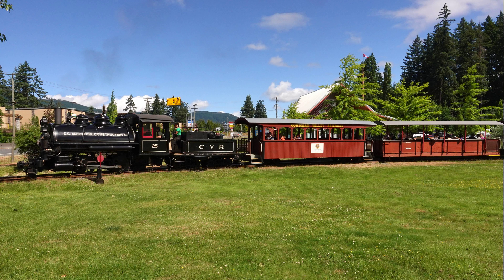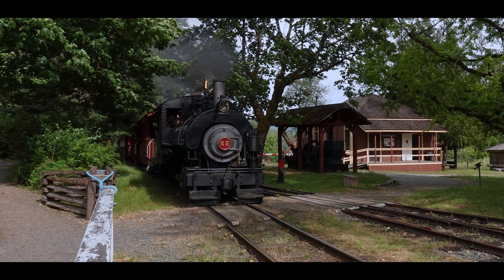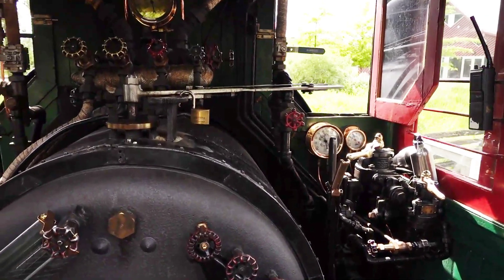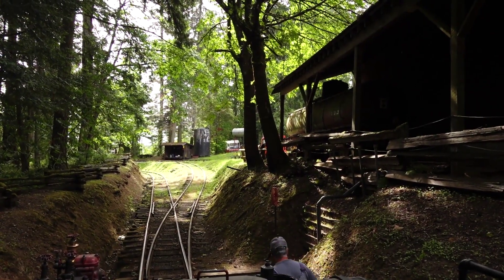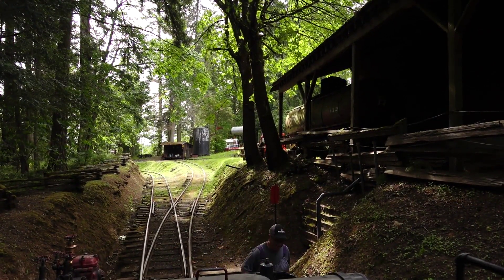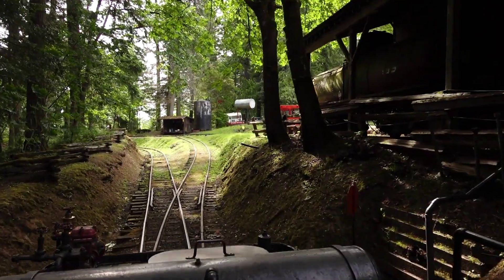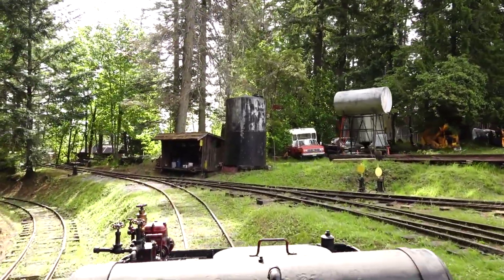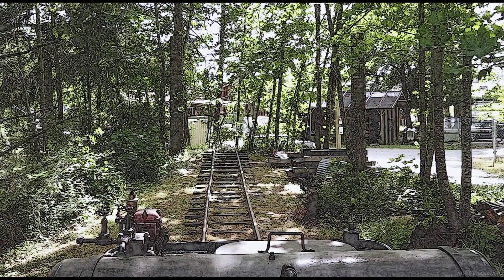Cab Ride in No.25 "Samson" on the Cowichan Valley Railway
I enjoyed a cab ride at the end of the service day on June 17, 2023, from the Alderlea Station back to the shops, including the switchback grade.
This was in the No.25 "Samson" steam locomotive, which pulls the visitor train along the 1.6 Mile narrow gauge Cowichan Valley Railway.
The locomotive is a 1910-built 0-4-0 Vulcan.  The videographer is a 1960s-built Earthling.
This is on the grounds of the BC Forest Discovery Centre (formerly BC Forest Museum, founded by Gerry Wellburn).
This is located in North Cowichan, just north of Duncan on Vancouver Island.